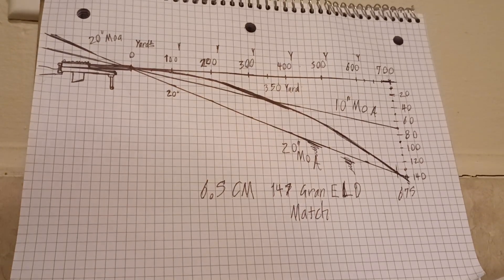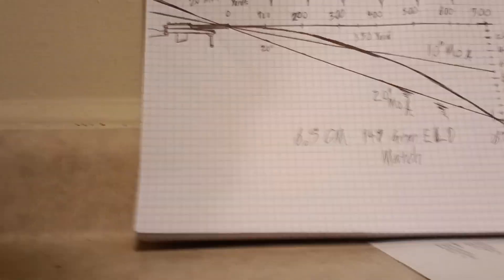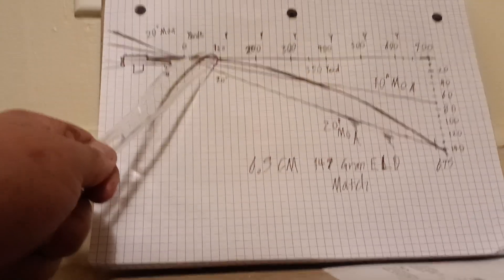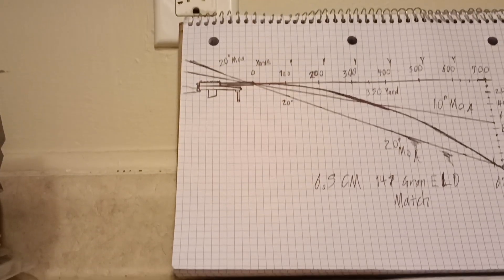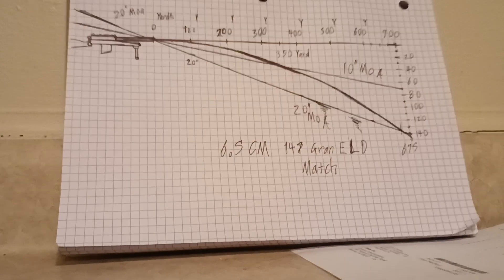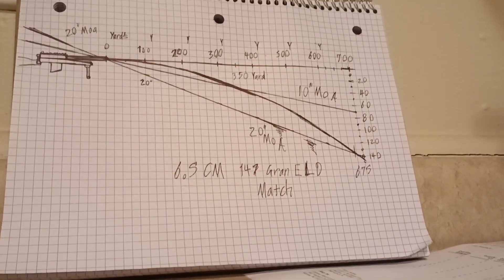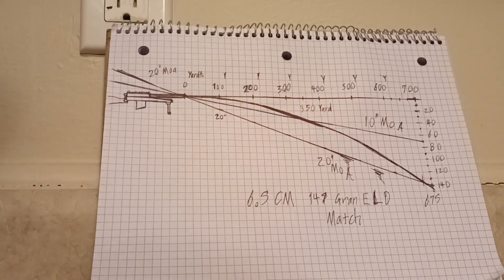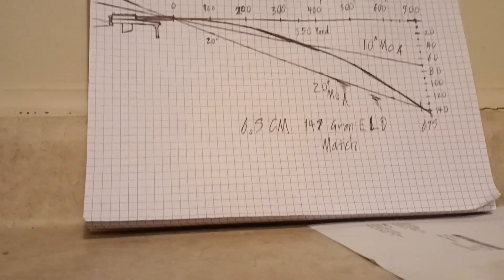20 MOA, is the way!!!! 🔫 but how far down does 20 MOA point your scope? 🤔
set up your horny ballistic calculator zero height overboard plus 0 range at zero yards to find the exact drop of 6.5 creedmoor if it's fired perfectly out of a barrel to get precise trajectory calculations
there's simply shows that 20 MOA rail intersection bullet trajectory at 675 yds roughly
and that you'll have additional adjustment at long range